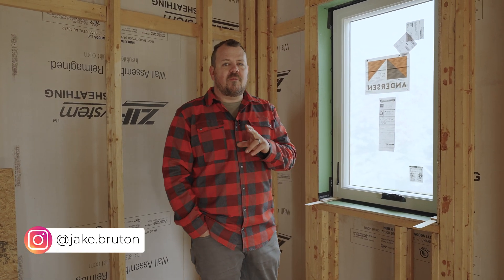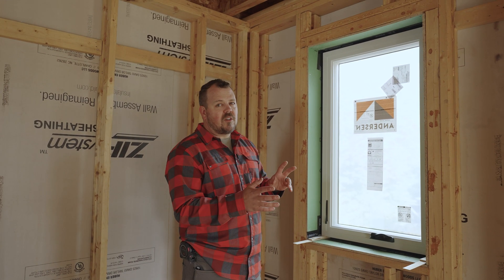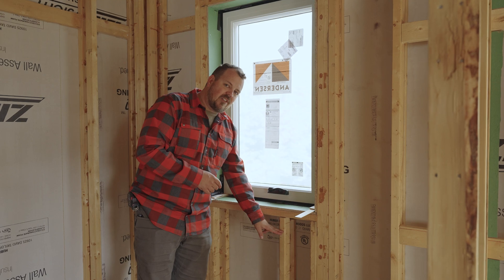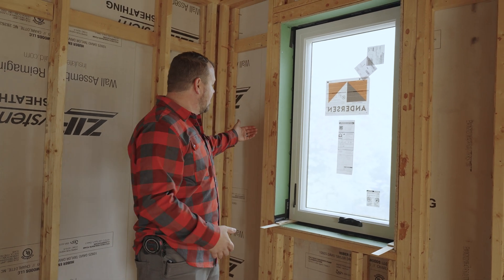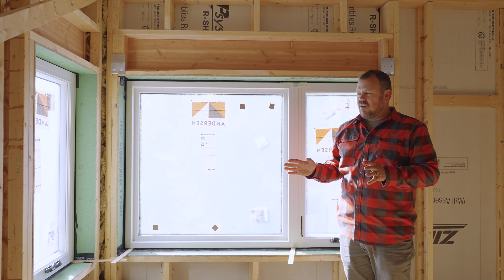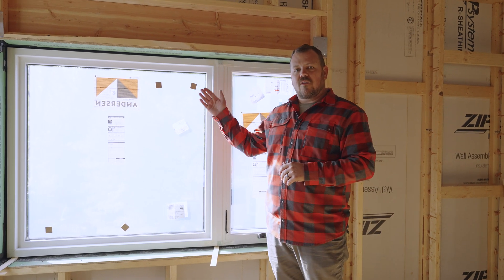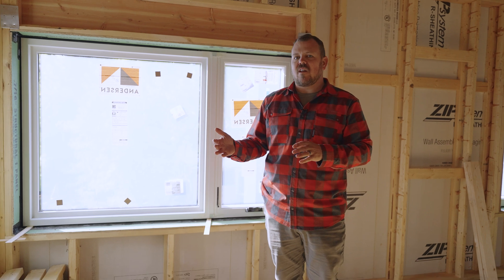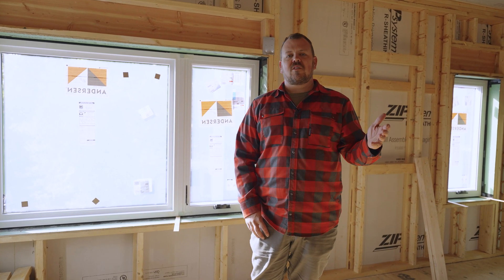Headers Made From T-Studs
Did you know you can make T-Studs from Headers? Its more challenging than you may think. It even took a trial run of Jake building one on site to be certian everyone understood what was happening. Would we do it again? Watch the video to find out.